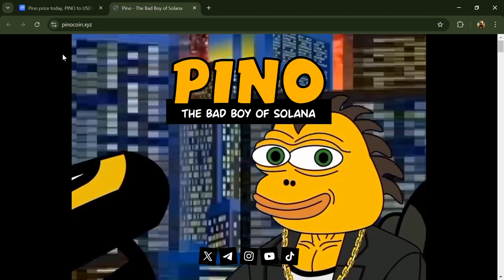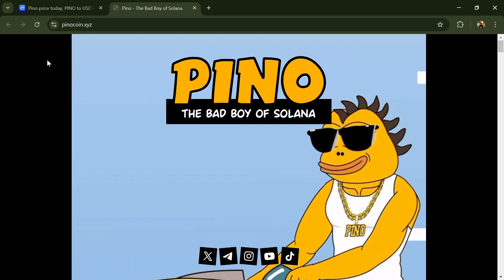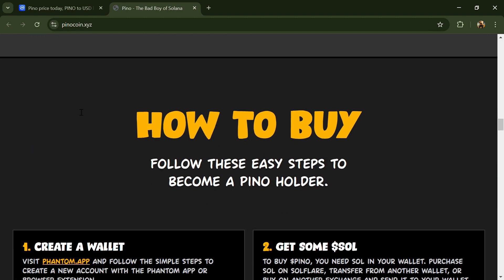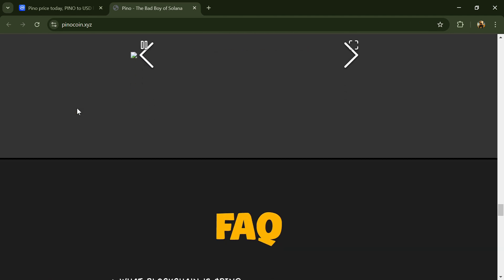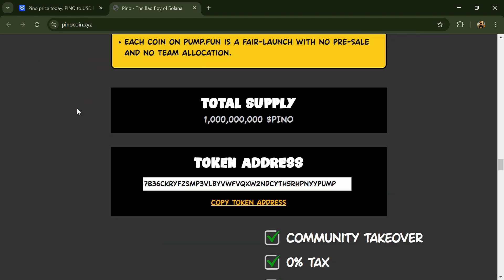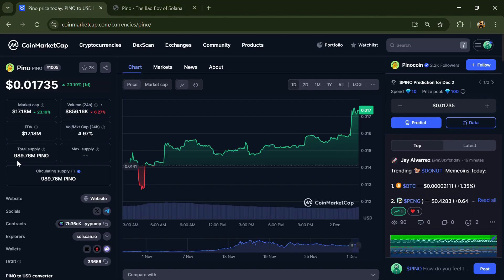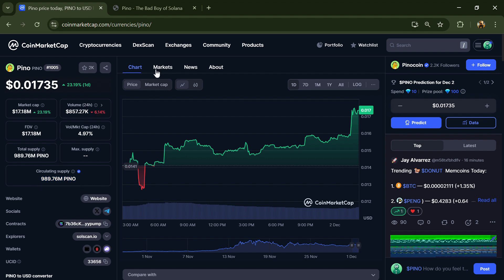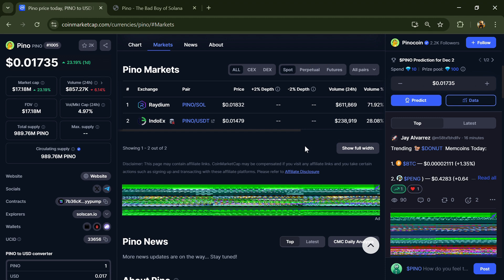What is Pino ($PINO) Token Coin | Review About $PINO Token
In this video, I will share a Review of the Pino ($PINO) token and security parameters and also check whether the crypto project is good or not. I have collected all the data from online sources, so please don't take this video as financial advice. I am not a financial advisor.